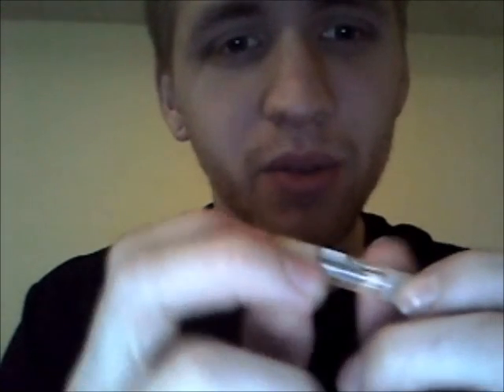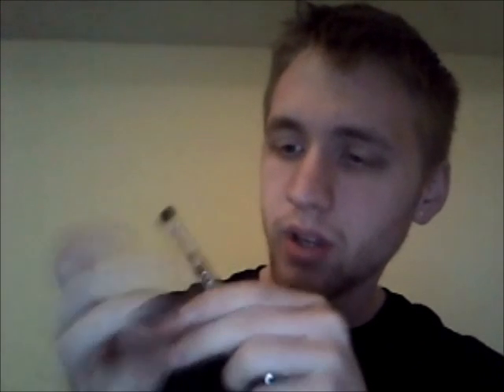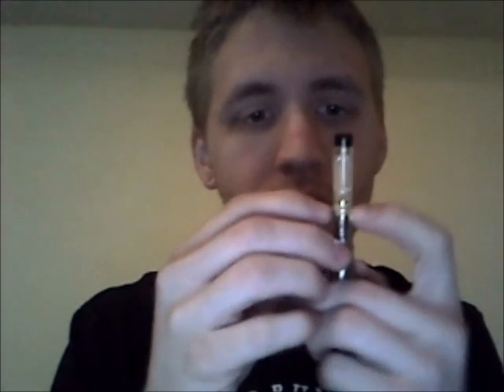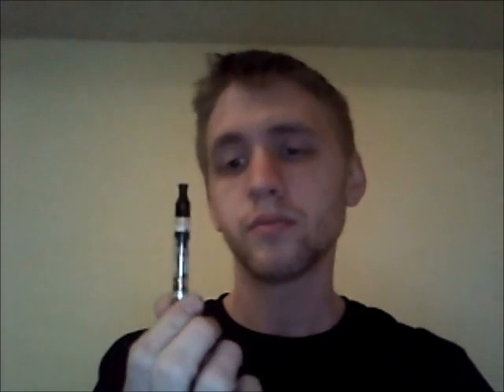Got Vapes Vortex Clearomizer Review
Review of the much anticipated bottom coil kanger clearomizer. I did purchase this product with my money, so there is absolutely no biased opinions; this is just what I think of the product with some tips and tricks.